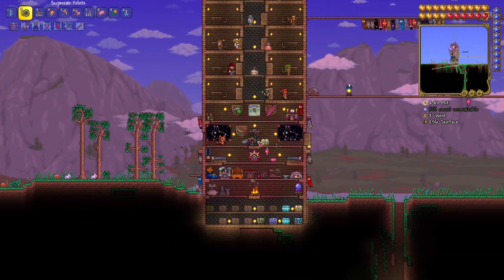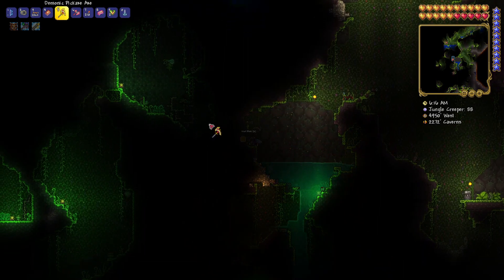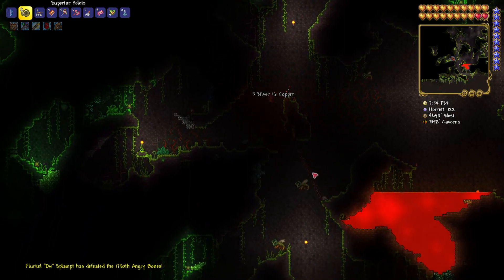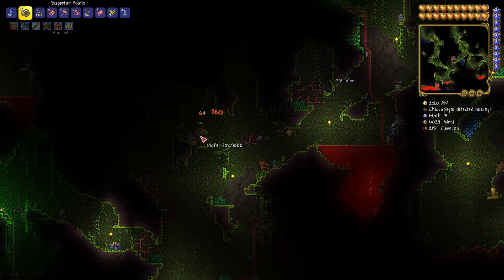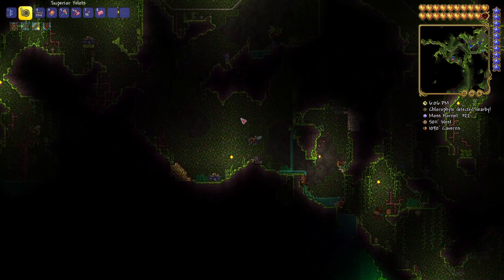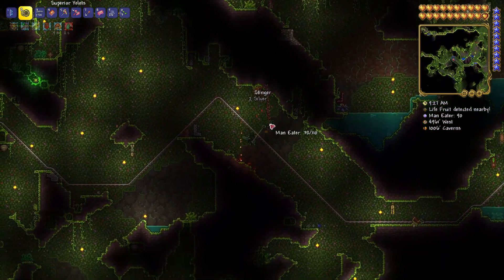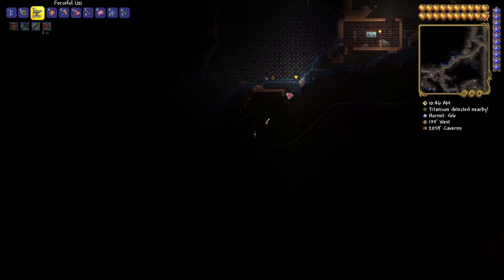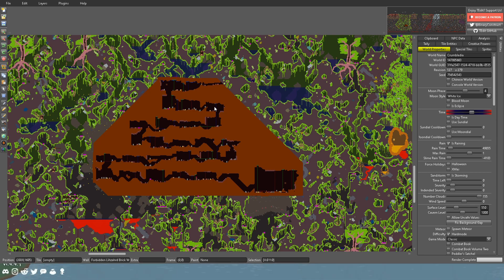(Twitch Stream) Terraria: Crumble Challenge - Part 8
This stream was recorded on June 4th, 2024